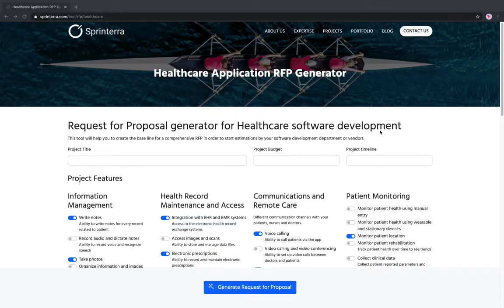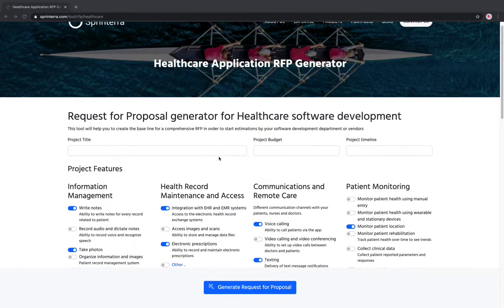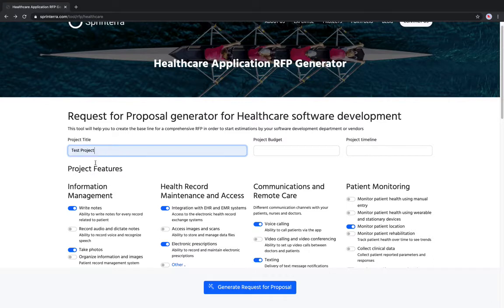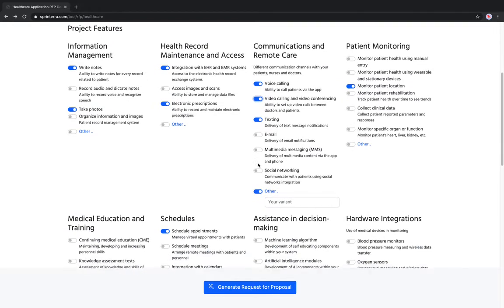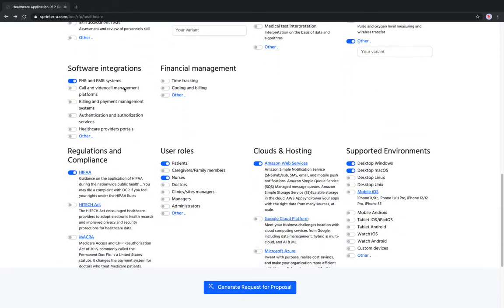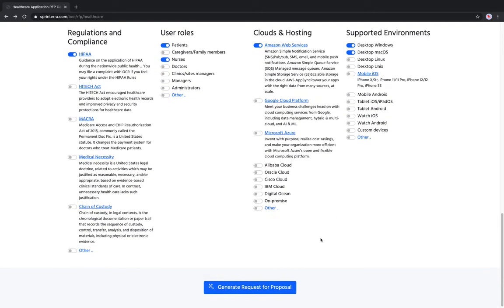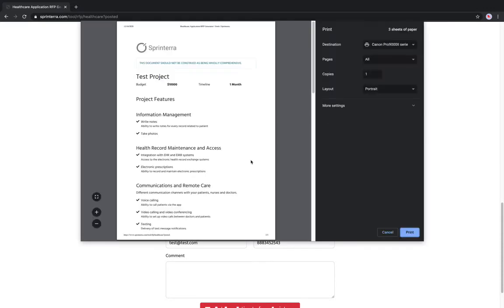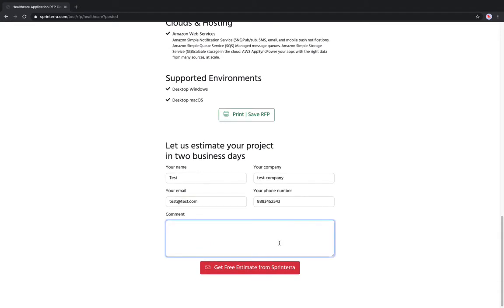How to use the RFP generator tool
This tool will help you to create the baseline for a comprehensive RFP in order to start estimations by your software development department or vendors.

Use our RFP tool for generating the request for proposal to avoid underestimates in your projects, to get a better understanding of what you need, and optimize your work.